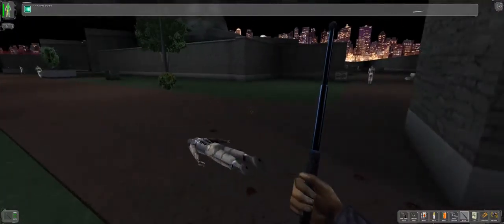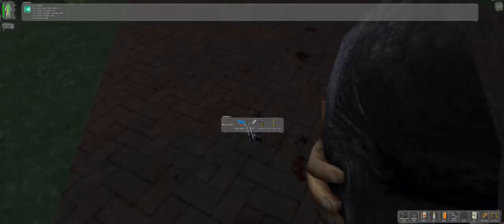Deus Ex Shifter Mod + Part 1 + Messing with Gunther + President's Day DeusExathon with cts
It's time for a President's Day Deus Ex-athon